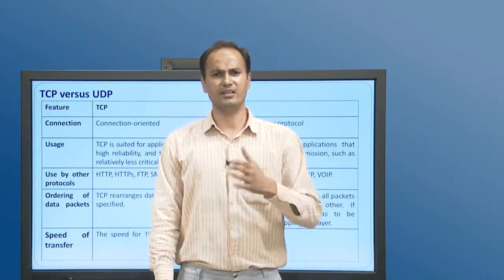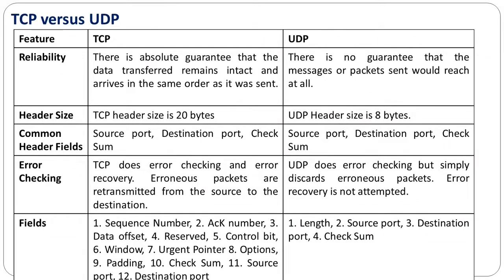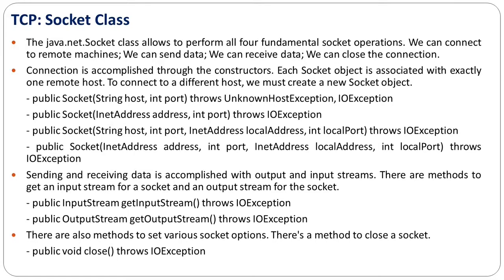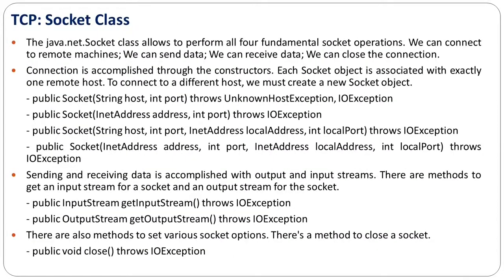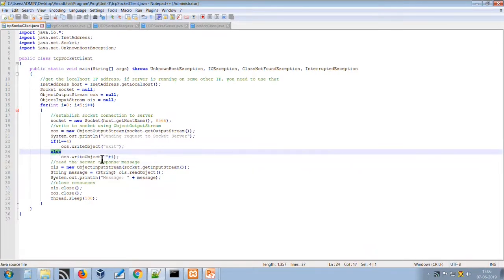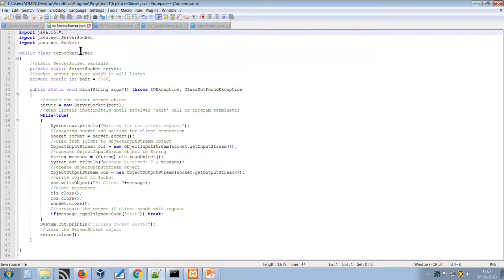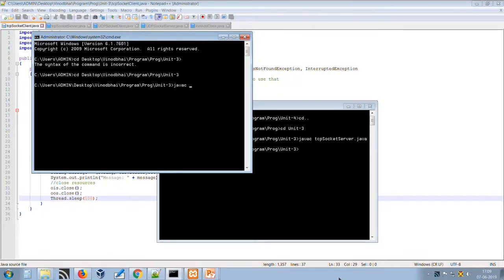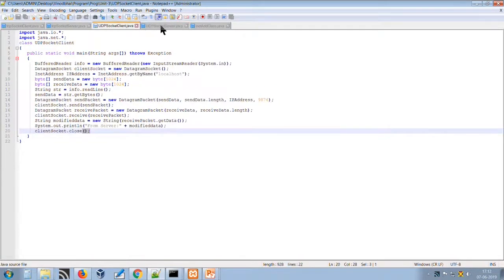PGDMAD PGDMAD-102 BLOCK 4 Java JDBC